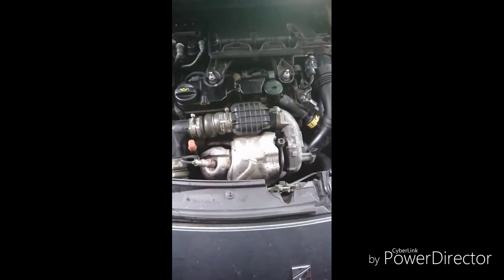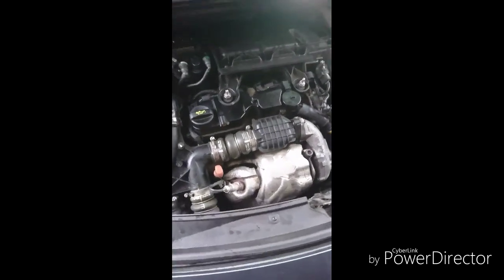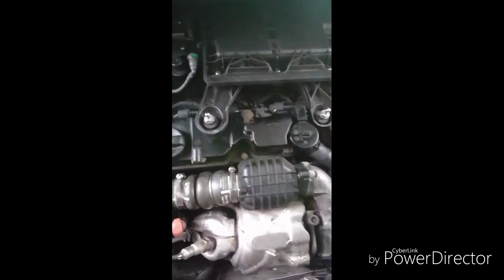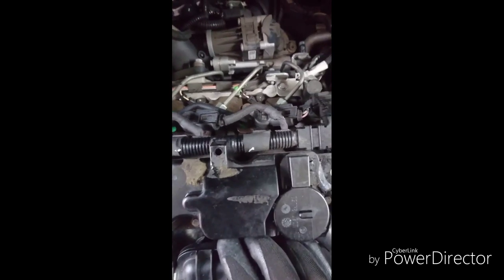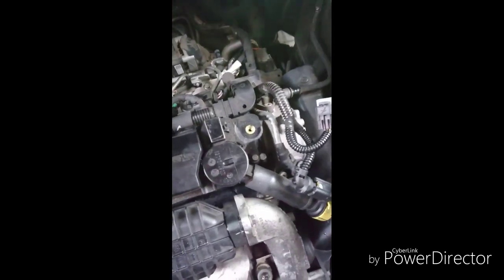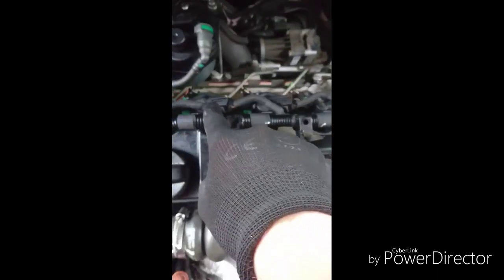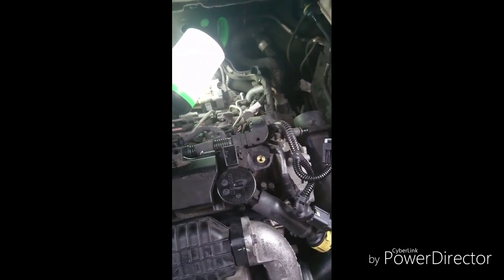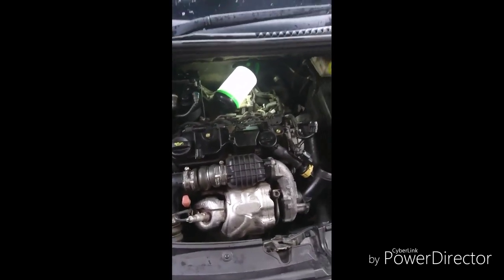How to fix Injector Issues/rough idle/engine management light on a Citroen DS3 1.6 HDI 110 Diesel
Some Muppet didn't fit my airbox back properly which caused it to rub through my injector wiring causing an intermittent injector fault. This led to ESP light coming on, then engine management light, followed by limp home mode and the car running rough with no power up to 2000rpm. Before you read the engine code for a bad injector check this 1st, it could save you a shed load of money, works on the DV6 engine found in ford, mini, Volvo and pergeot using Siemens vdo injectors. I used the torque android app and a Bluetooth OBD reader to read and clear the high resistance injector fault.